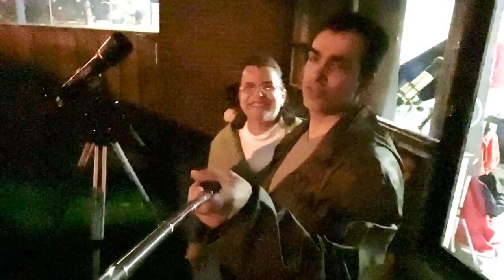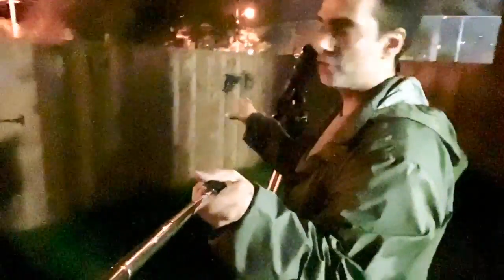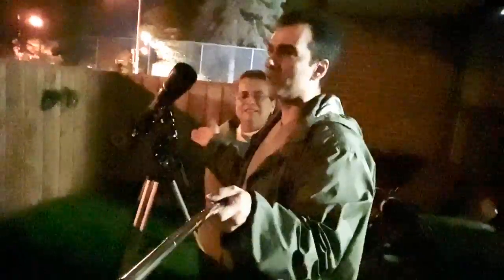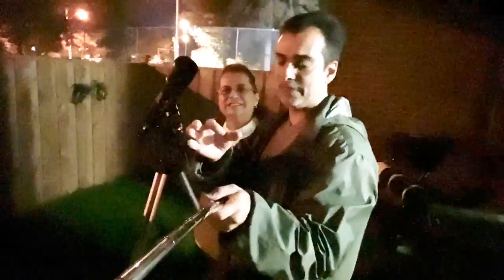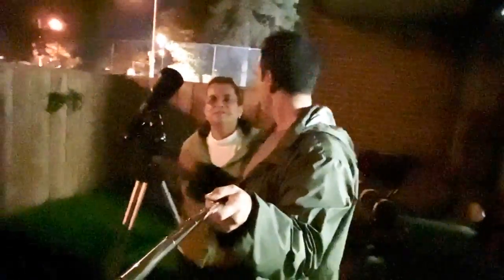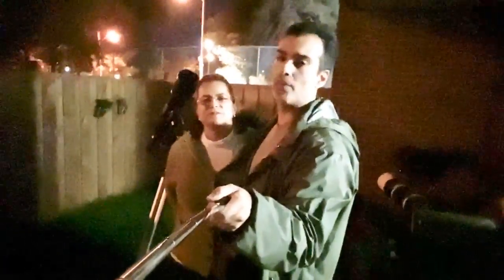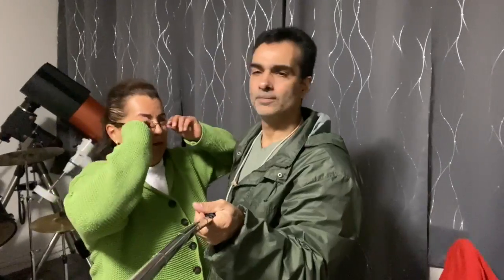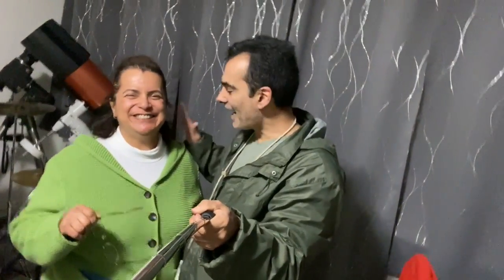Takahashi VS Celestron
this is a entry celestron acro refractor VS a top grade refractor but wanted to show the difference